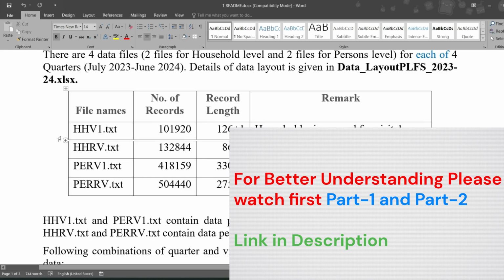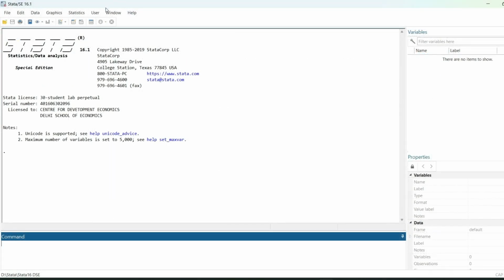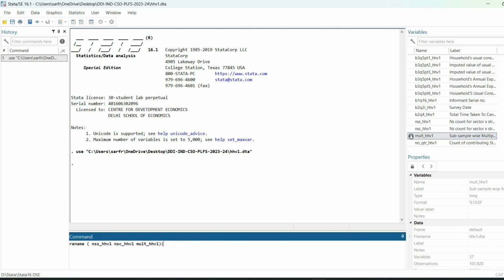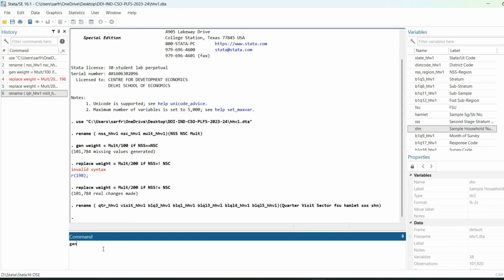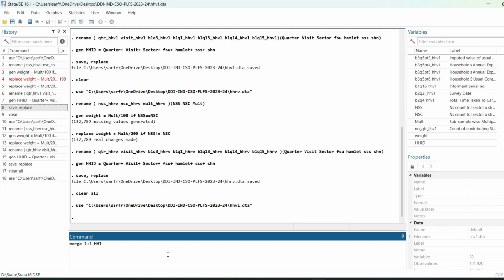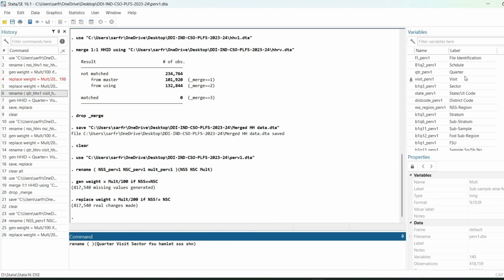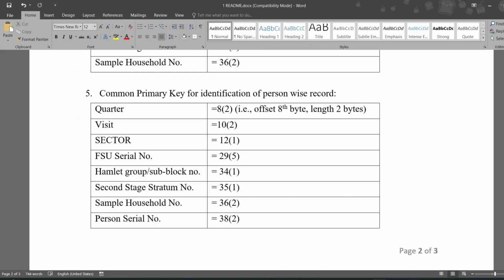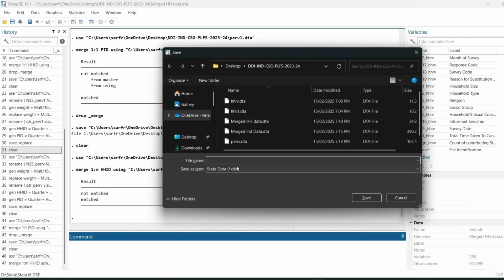How to Merge NSSO-PLFS Data: Household & Individual Level Data Merging Step by Step Tutorial #4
In this tutorial, I demonstrate how to combine household-level data with individual-level data step by step.

Keep Pushing Changes and making it helpful for others too